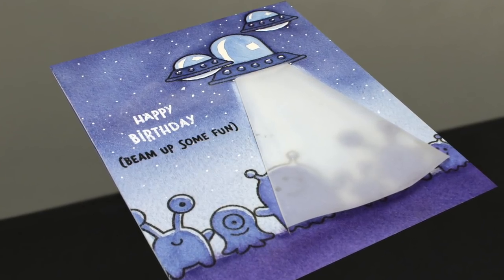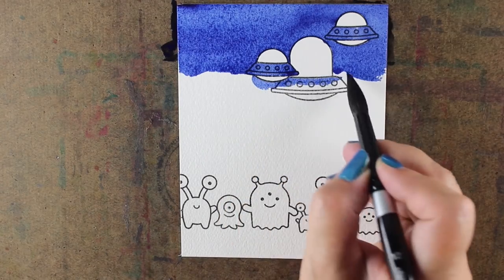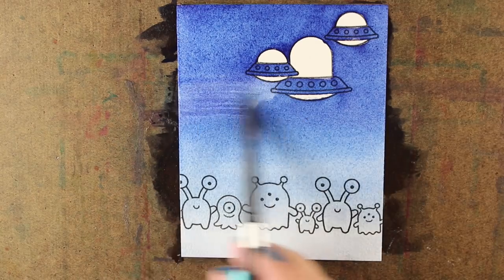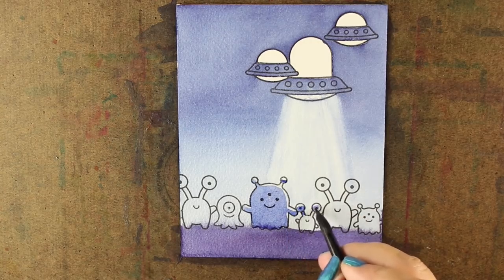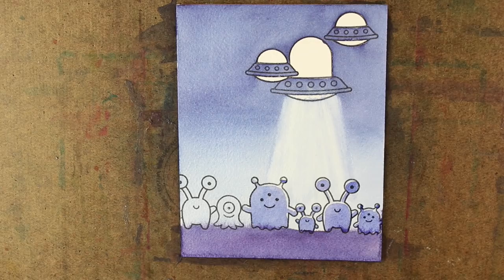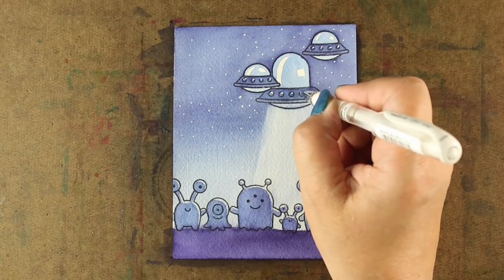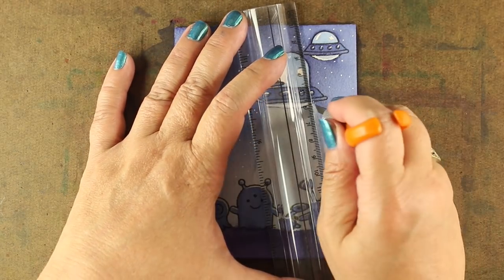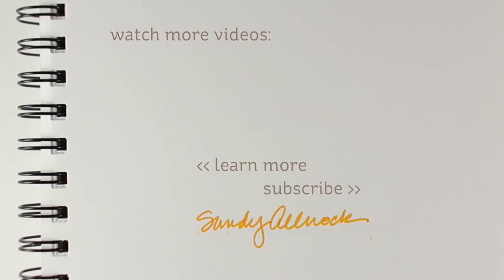paint an alien landing birthday card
There are lots of ways to create a "beam" - I nearly made an interactive beam-up action, but realized there are lots of folks on YT who will do that. I always look for something out of the box to try - so creating a physical beam, popping up off the card, seemed like fun! In the movies the figures under the beam end up all blown-out with light, so the vellum look lends toward that too. I did some watercoloring but you could color this with any medium!  Blog post with more info and pinnable images

Silver Black Velvet Watercolor Brushes:
Silver Brush Black Velvet Round #8:

Essentials by Ellen 40 lb. Vellum, 25 pk